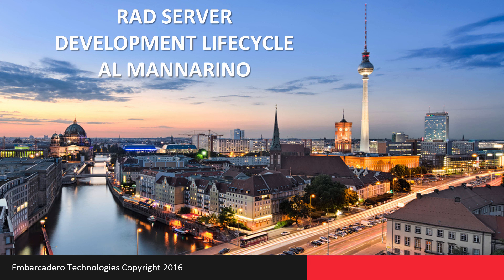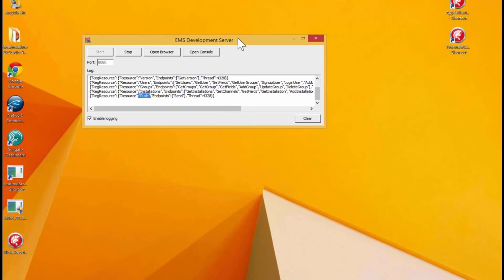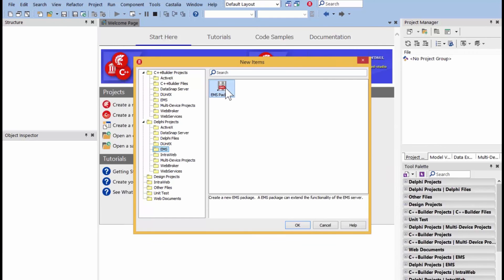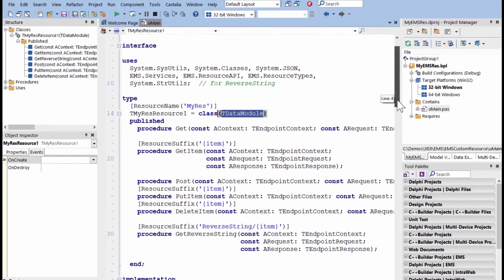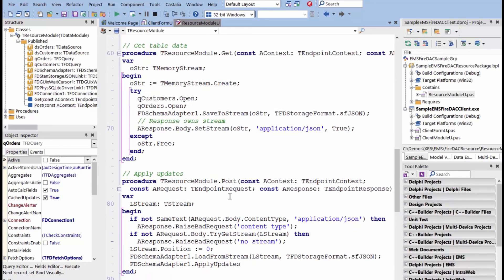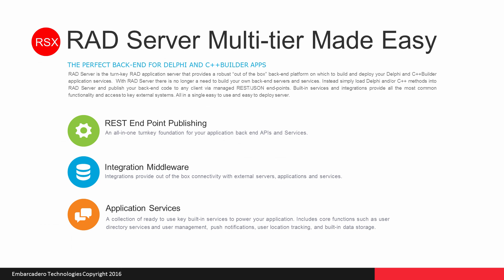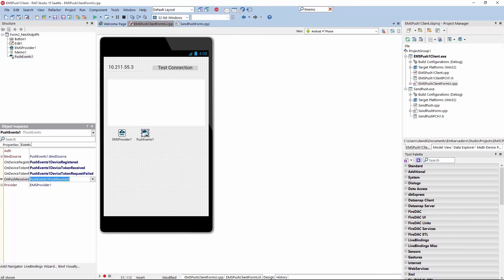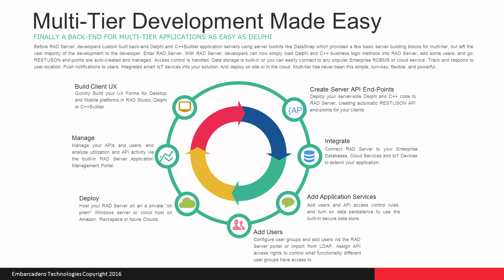RAD Studio Berlin Enterprise Webinar Part 4 - RAD Server Development Lifecycle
Fire up your business and users with RAD Studio 10.1 Berlin's “Enterprise Strong” Desktop, Mobile, Database, Server, Cloud and IoT Solutions

Part 4 - RAD Server Development Lifecycle – Al Mannarino – 17 minutes and 20 seconds